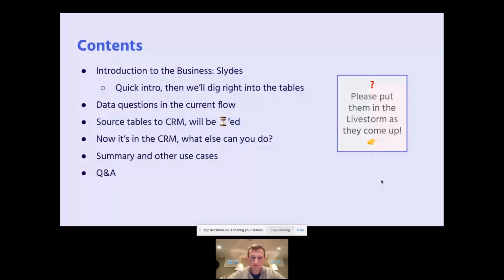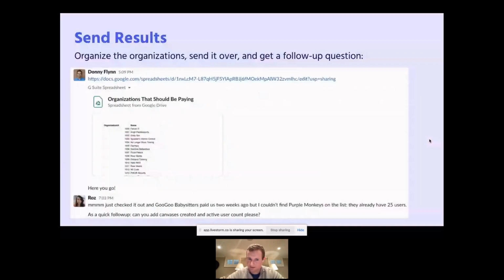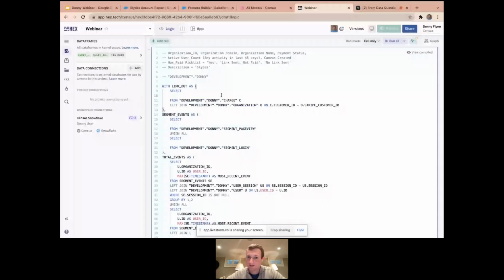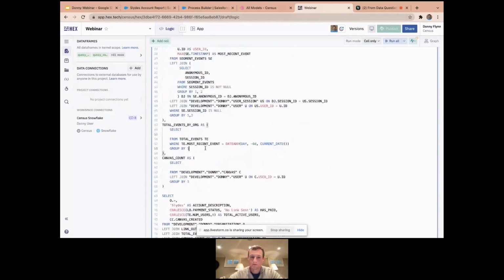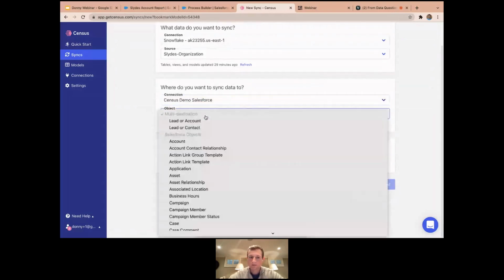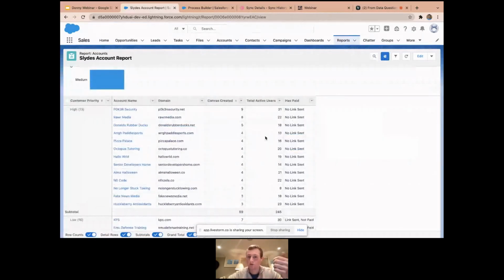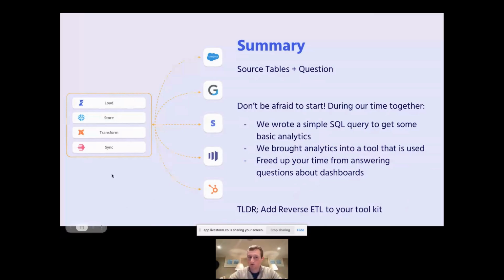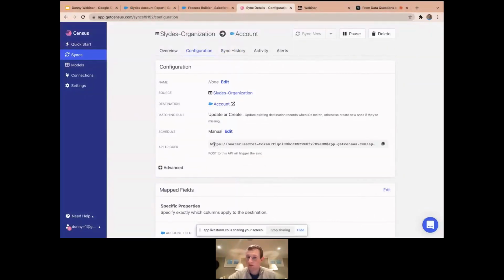Syncing your warehouse to Salesforce with Census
Customer data architect Donny Flynn teaches how to get data from Snowflake to Salesforce using reverse ETL with Census.